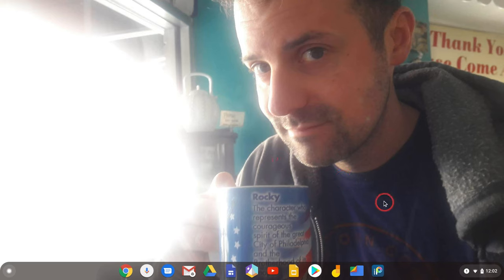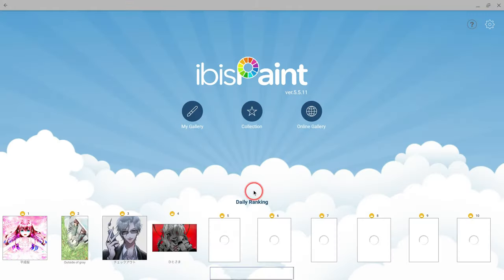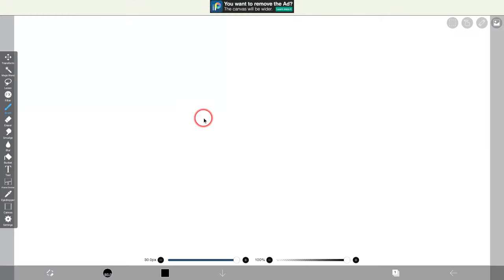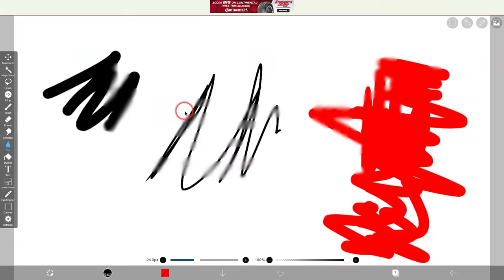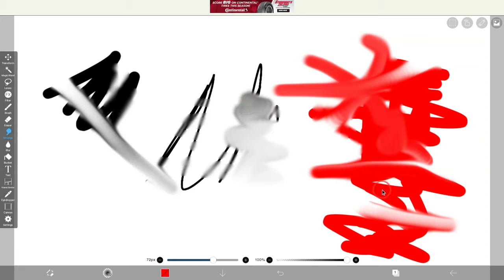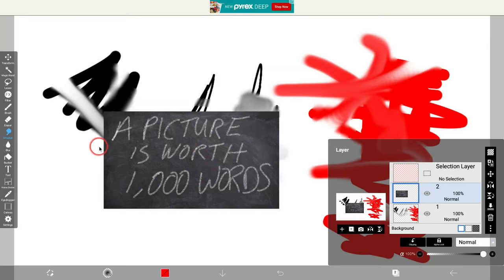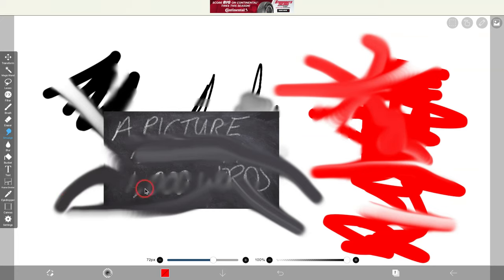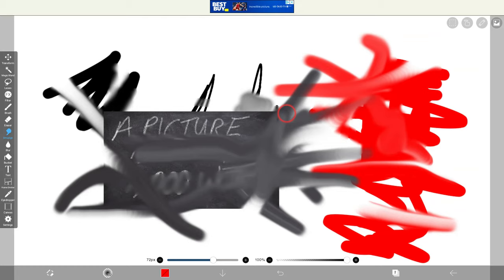Ibis Paint X Android App on a Chromebook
I demonstrate the Ibis Paint X Android app on a Chromebook.